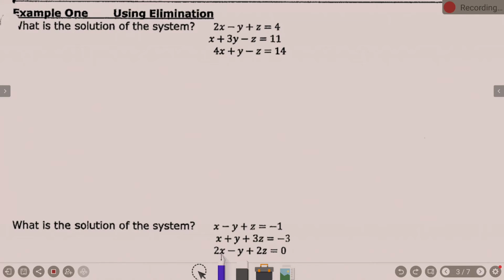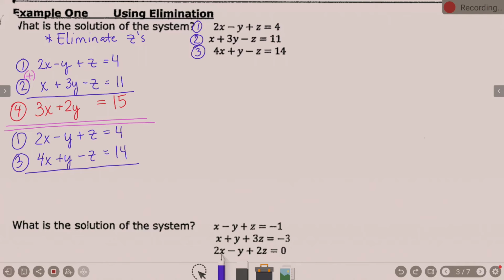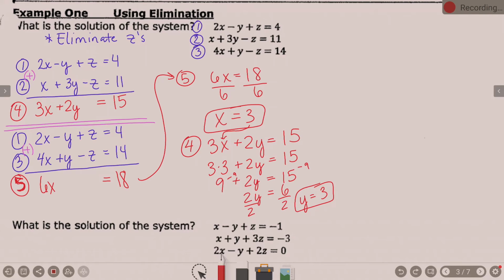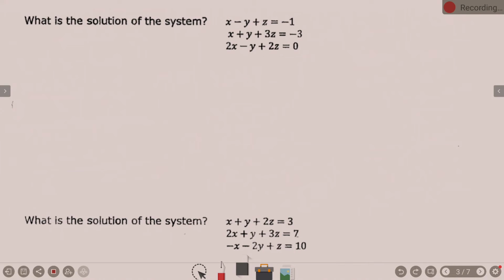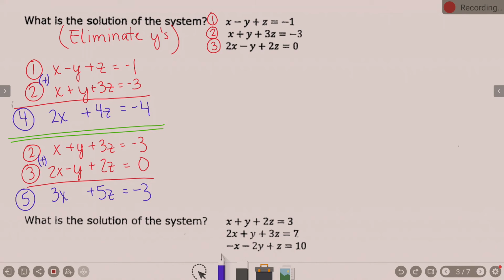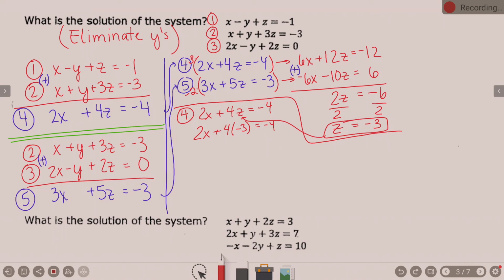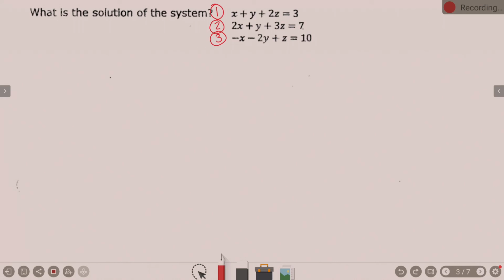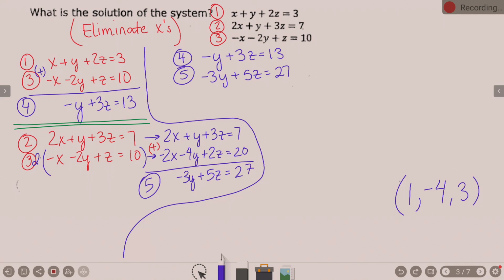Lesson 3 5 Elimination